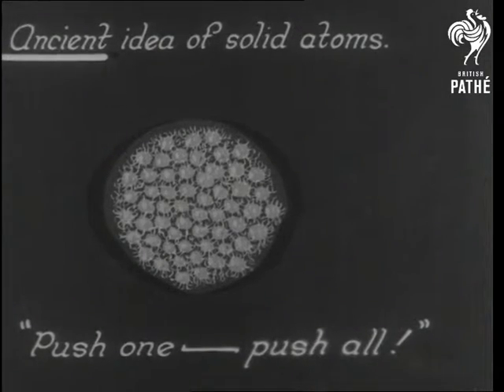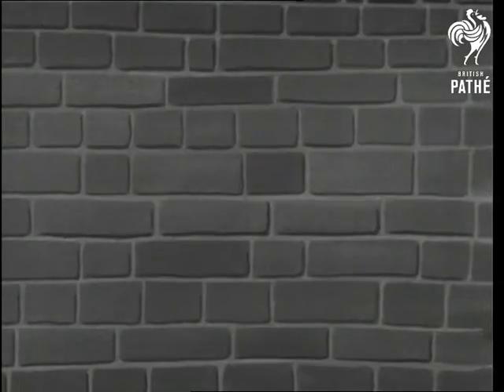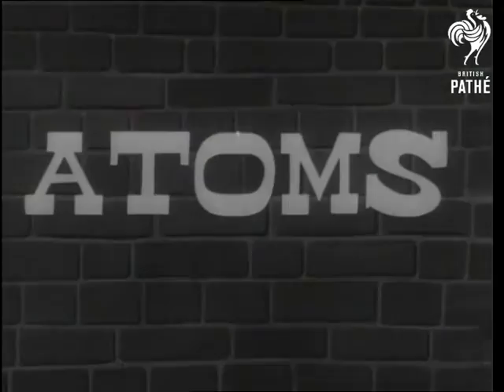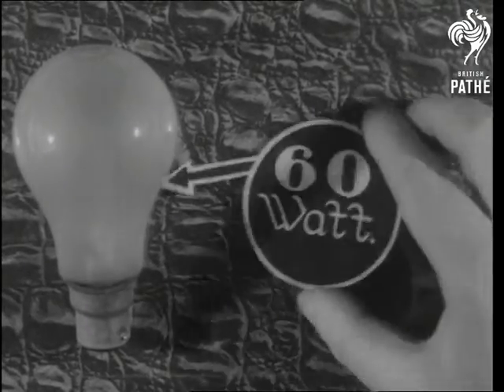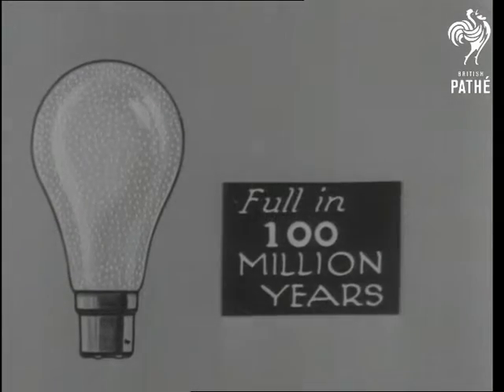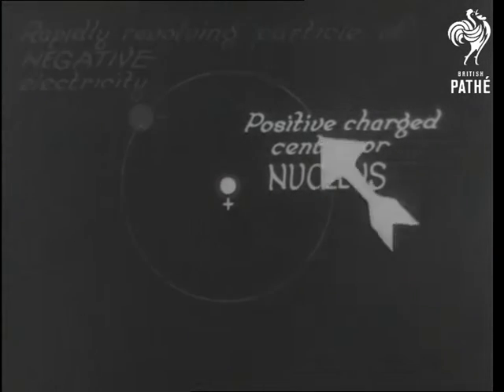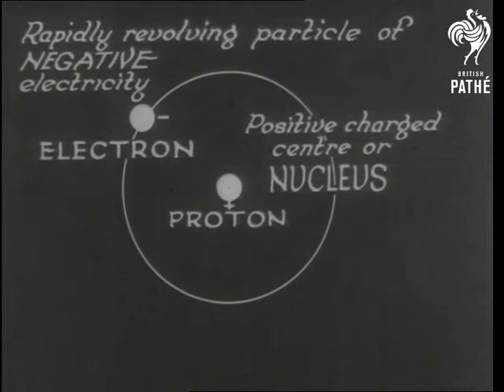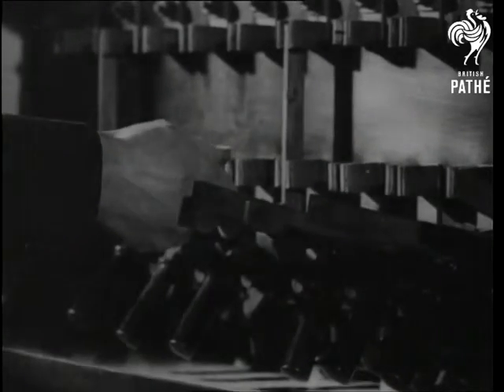Mighty Atom Issue Title - Strange To Relate (1940)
Mighty atom.

Various shots of the history of the atom demonstrated with diagrams. We see the molecules they form to make up salt, ice etc.

Note: old record reads: "There are references to the Nazi mind ("very small - like the atom"). Various diagrams & practical demonstrations. Various atoms illustrated. Hydrogen atom talked about and radiation, but no warlike mention."
 FILM ID:1294.24